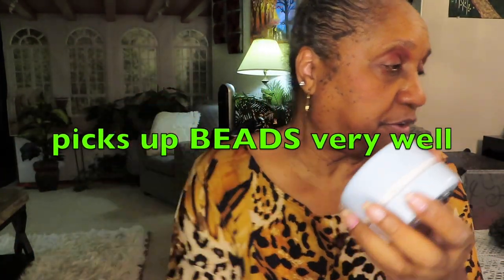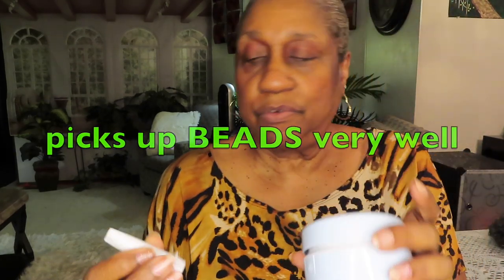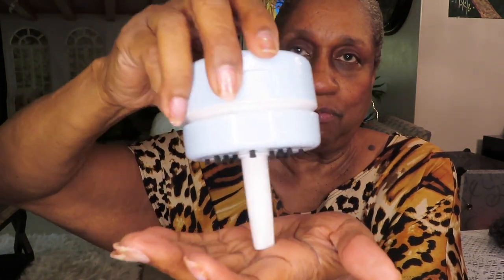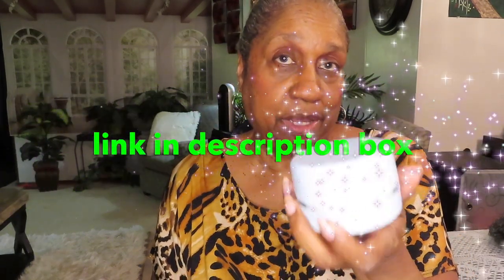How to Install Batteries in Diamond Painting VACUUM/Thank You/ Last Day in Illinois - #4159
Someone wanted to know how to install batteries in the little vacuum used for spilled Diamond Painting drills.
Thank you for all your Traveling Mercy Prayers for my upcoming trip to Playa del Carmen, Mexico.
Diamond Painting VACUUM
MAILING ADDRESS:
MzBrazell
20650 S. Cicero Ave. #2153